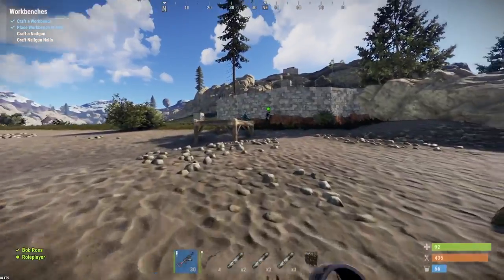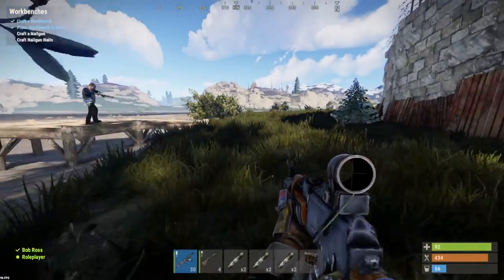ROCKET RAIDING A RICH Clan's LOOT Deposit Box!! - RUST (Part 6 EPIC FINALE)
This wipe draws to an end, and to top it off we take our box full of rockets on a raiding spree! We finish with a huge raid on a clan's armoured loot base!

The objective in Rust is to survive in a harsh open world environment. Animals, such as wolves and bears, represent a threat to new players, but the primary danger comes from other players. The player vs player combat is accomplished with bows, melee weapons and craftable guns!